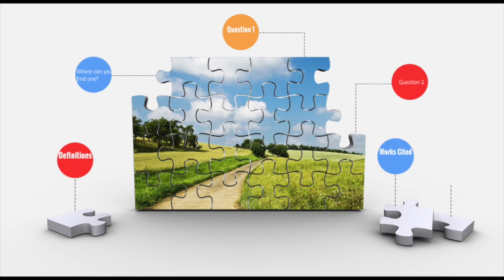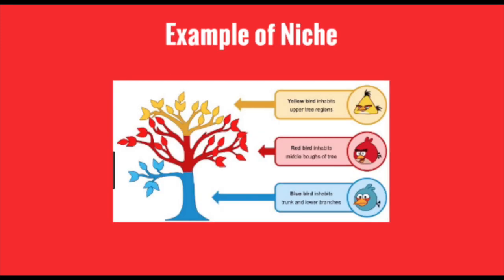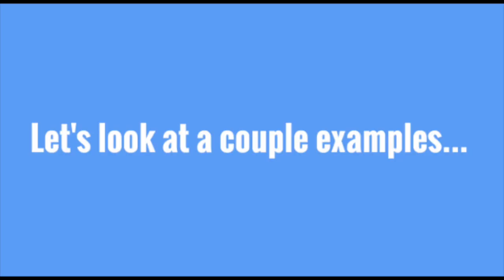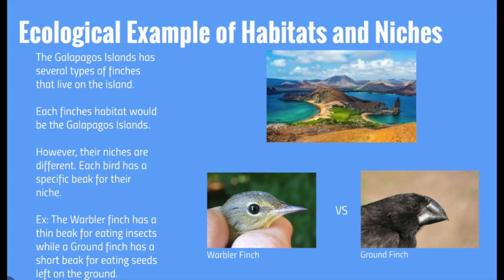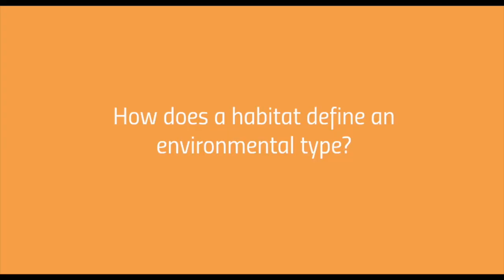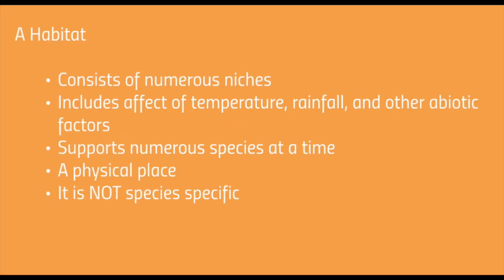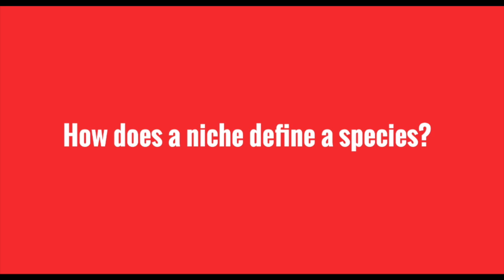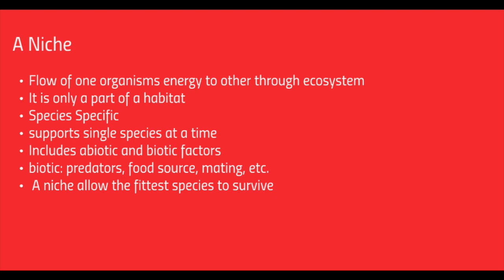Habitats versus Niches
Ecology Mini Final Project by Kaitlyn Smith